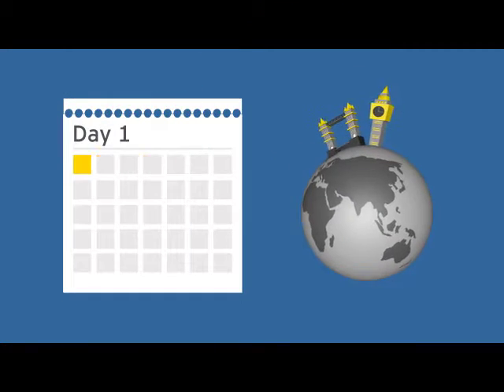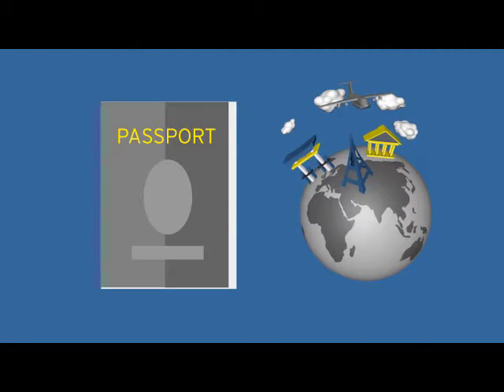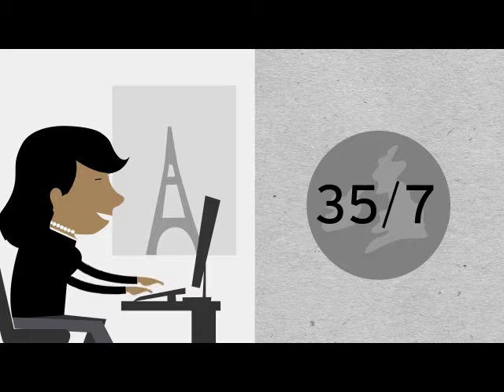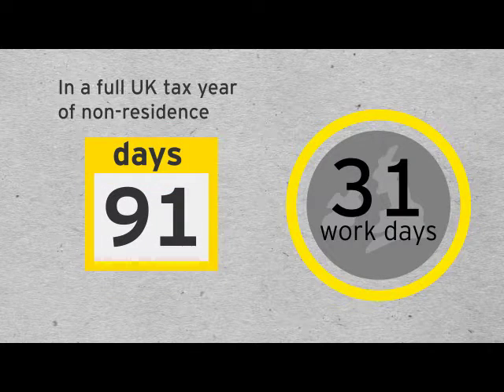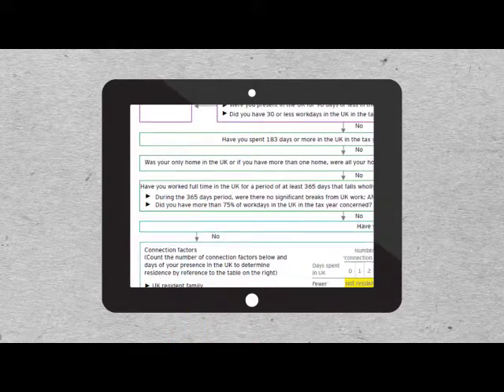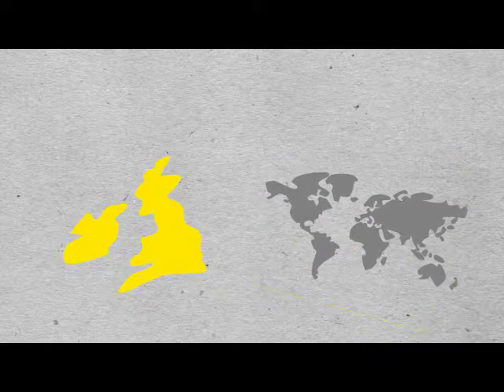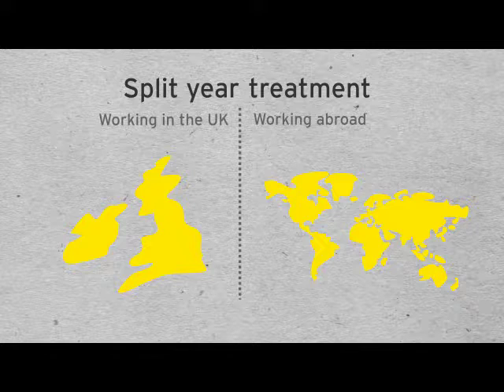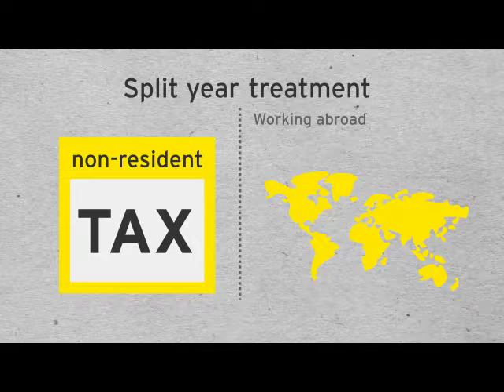EY - leaving the UK - residence